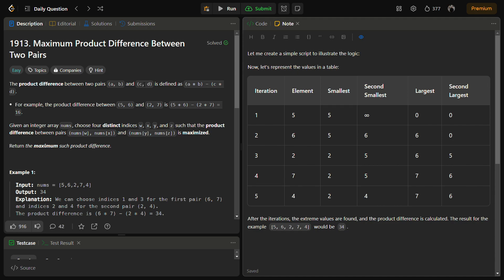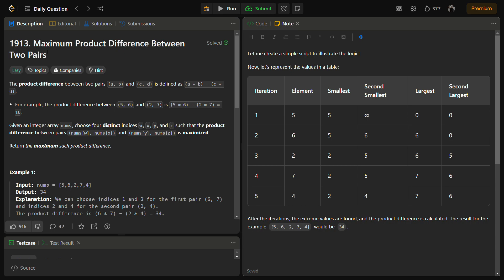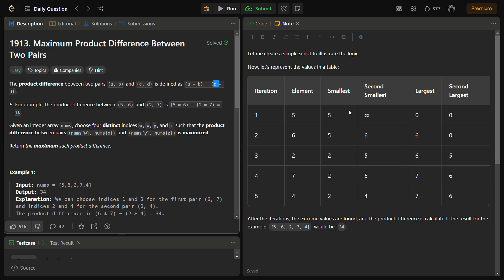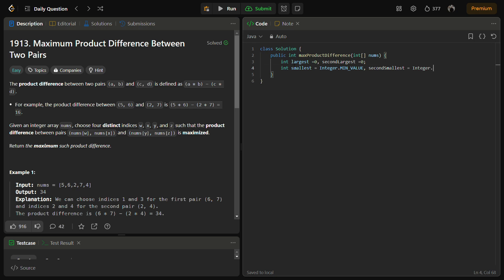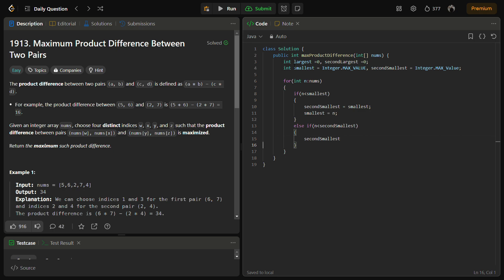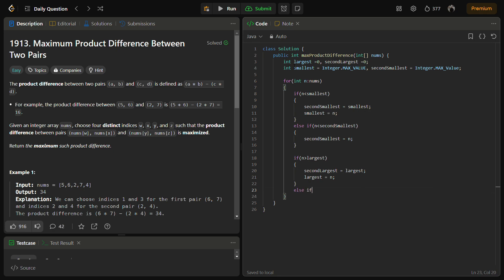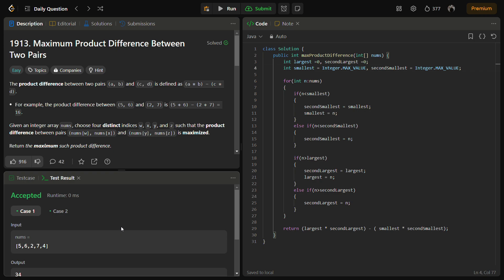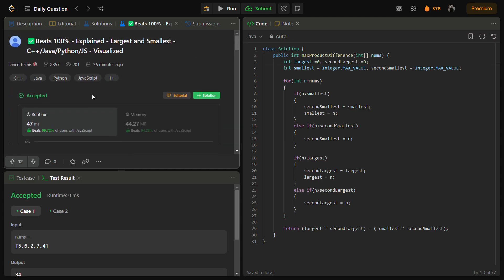✅Maximum Product Difference Between Two Pairs - Largest & Smallest Elements - LeetCode 1913 - Arrays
In this coding tutorial, we delve into a powerful algorithmic solution to a LeetCode problem. The challenge is to maximize the product difference between pairs of distinct indices in a given array. Our Python solution efficiently selects four indices to achieve the maximum possible product difference.

🔍 Problem Overview:
Given an array of integers, we aim to find four distinct indices to maximize the product difference between pairs of elements. The algorithm considers the two largest and two smallest values in the array, creating pairs and calculating the product difference.

💡 Key Insights:

Utilizing variables to track the largest, second-largest, smallest, and second-smallest values.
Iterating through the array to update these variables efficiently.
Calculating the product difference to achieve the maximum result.